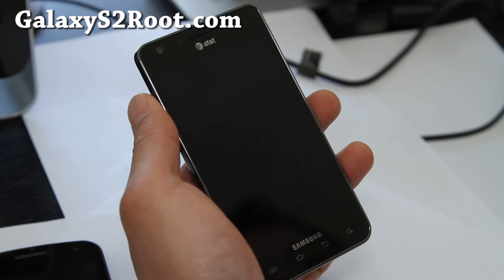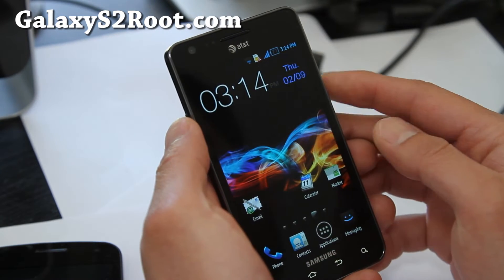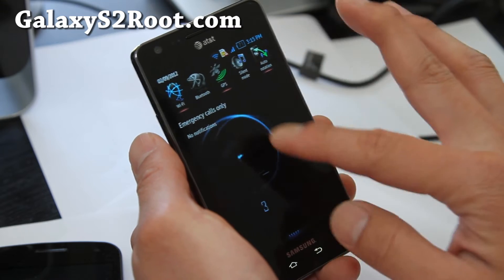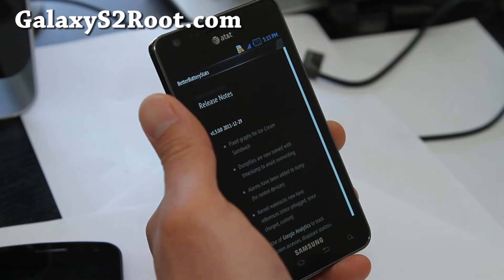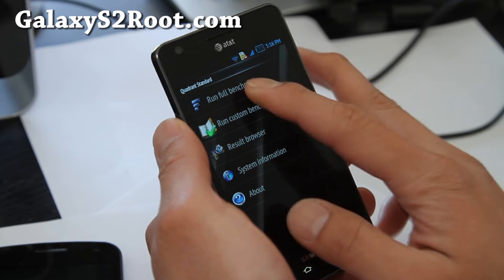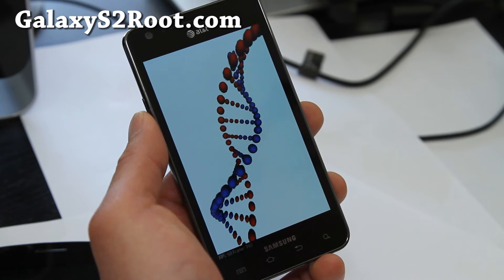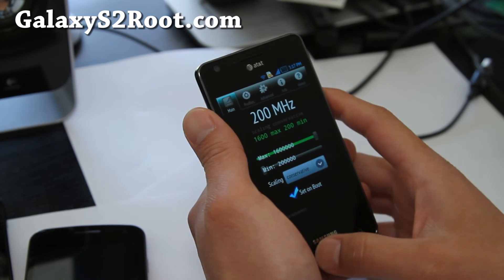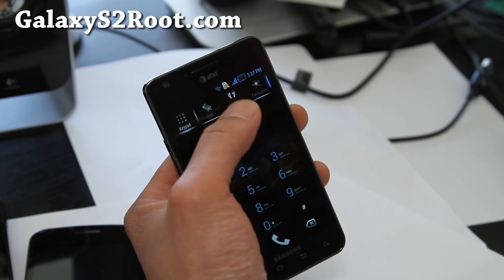Turkbey ROM for Rooted AT&T Galaxy S2! [SGH-i777]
Here's a quick overview of Turkbey ROM for rooted AT&T Galaxy S2 SGH-i777!